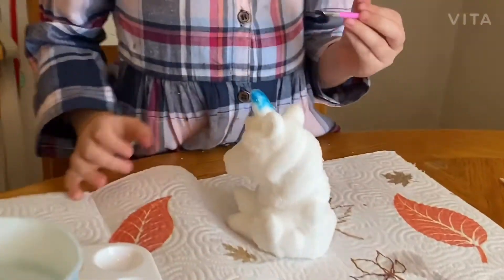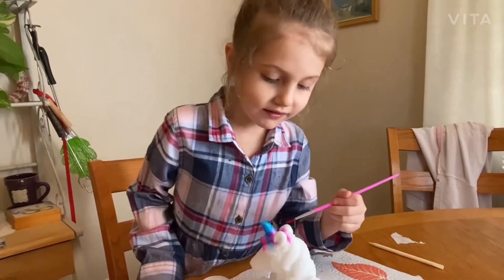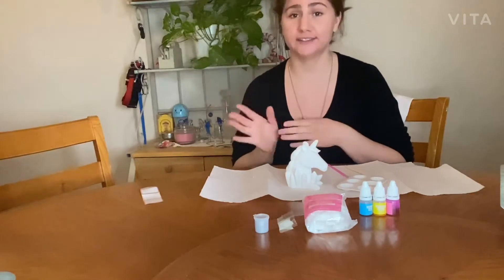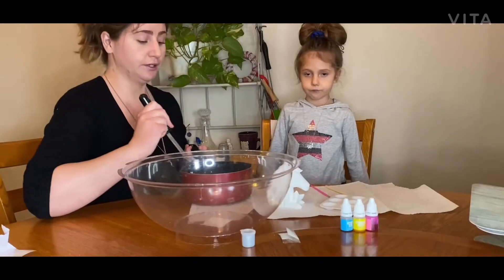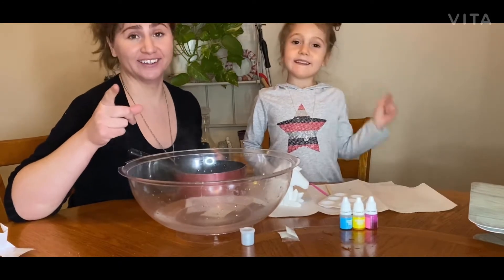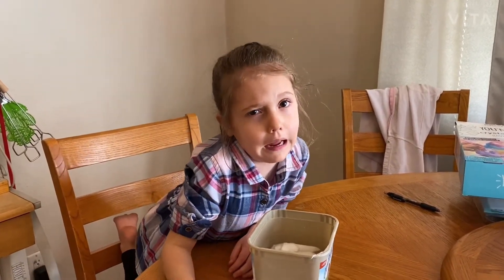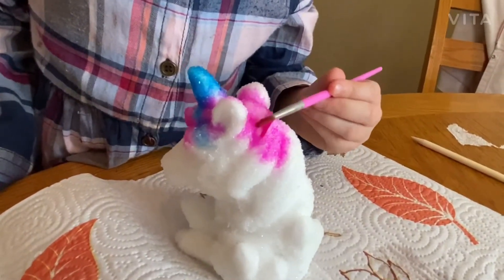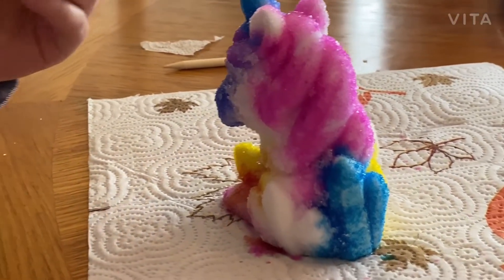YOU'NIVERSE Crystal GROWING Unicorn!! | Science | Fun | AMAZING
Hey guys! In todays video we are doing the You'Niverse crystal growing unicorn project!! This was SO COOL! When we started out the unicorn had nothing on it, it was just the unicorn figure. Then we made the crystal water and placed the unicorn in it over night. The next morning the unicorn was COMPLETELY crystalized!! Once we took the unicorn out of the crystalizing water we had to let it sit to dry, and then once it was completely dried Mackenzie was able to start to paint her Crystal Unicorn!! When the paint touched the unicorn it spread just like flavoring on a snow cone! It was pretty amazing to see! This project was most definitely worth a try and we highly recommend it! It's the perfect project to do at home with family,  and it also super fun and amazing! It even comes with a poster that tells you all about crystals! We had so much learning and doing this science project, we really hope that you enjoy watching this video and be sure to give it a big thumbs up!
Thank you and have an AMAZING day!